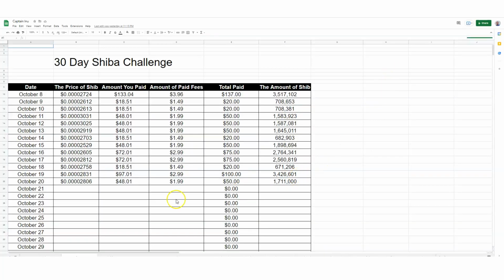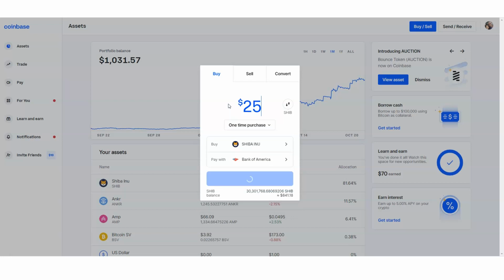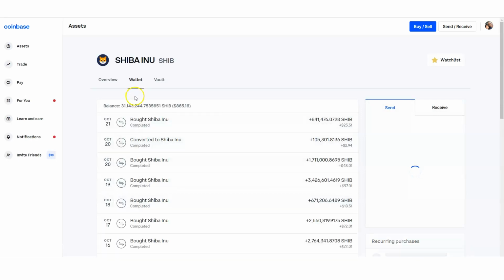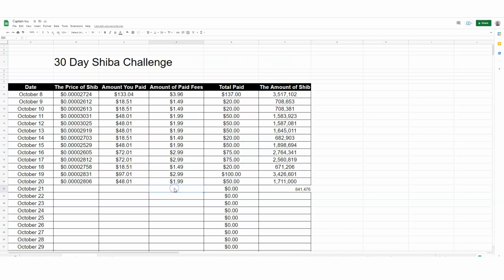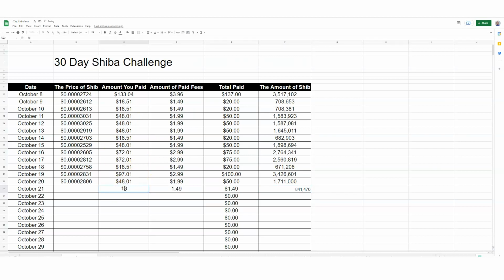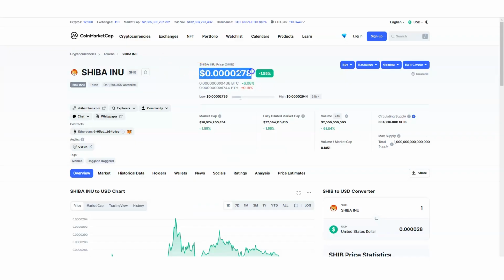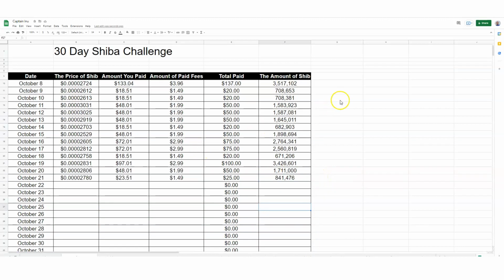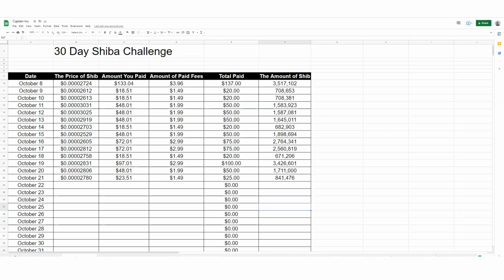Day 14 of 30 Day Shiba Challenge - I'm Buying Shiba Inu For 30 Straight Days - Are you With Me!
I am going to discuss Day 14 of 30 Day Shiba Challenge - I'm Buying Shiba Inu For 30 Straight Days - Are you With Me!

Watch Previous Video:
Day 13 of 30 Day Shiba Challenge - I'm Buying Shiba Inu For 30 Straight Days - Are you With Me!